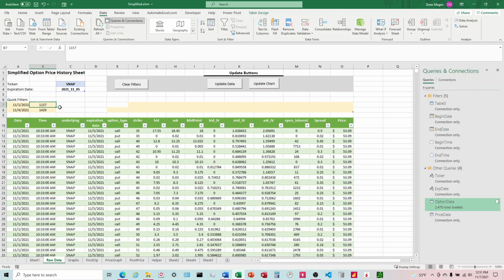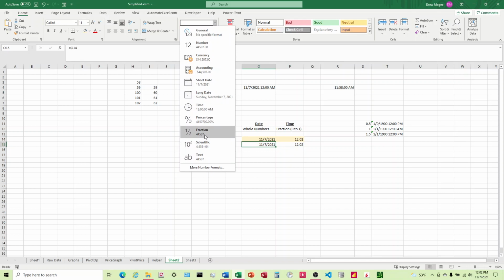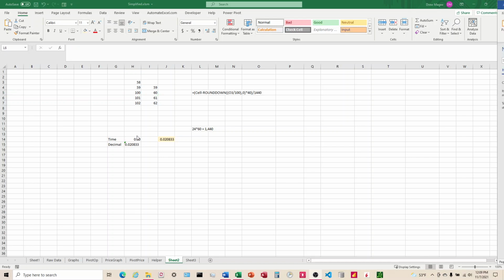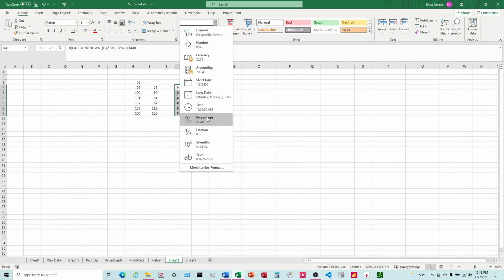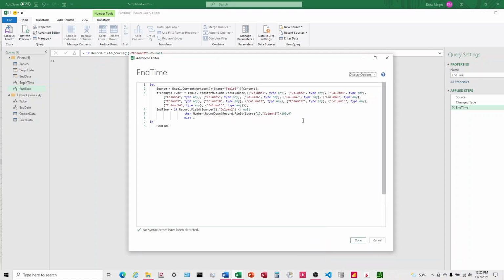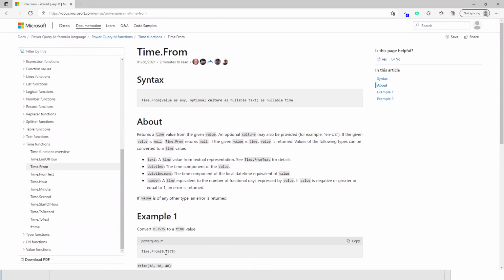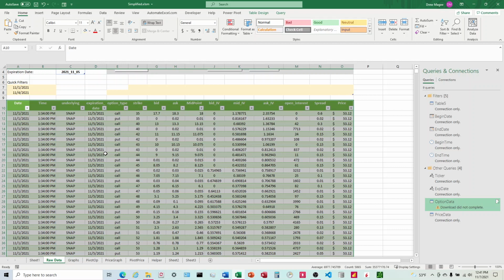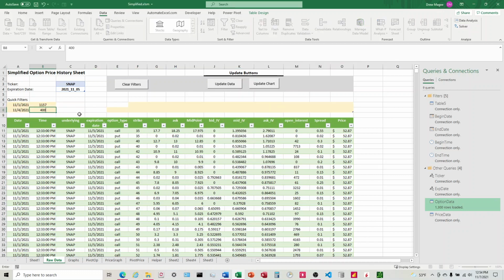Removing Colon from Time Filter | Power Query in Microsoft Excel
I go over how to remove the colon requirement when filtering time in Power Query.

Formula
=(Cell-ROUNDDOWN((Cell/100),0)*40)/1440

0:00 - 0:53 Overview
0:54 - 3:55 Overview of How Excel Tells Time
3:56 - 9:29 Creating Formula To Remove Colon
9:30 - 19:20 Inserting Formula Into Power Query
19:21 - 20:02 Reference to Other Videos
20:03 - 21:03 Using Data Validation To Help With 24 Hour Clock.